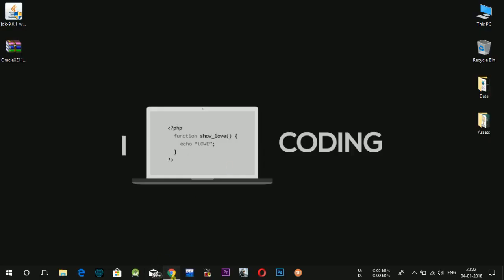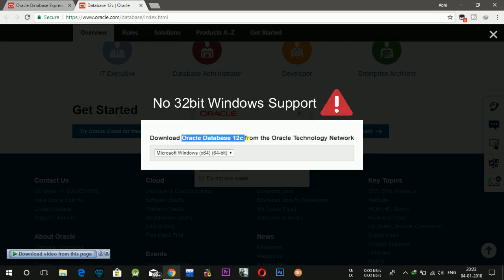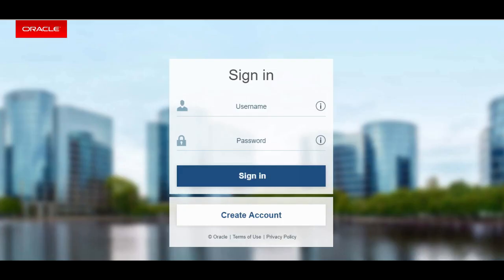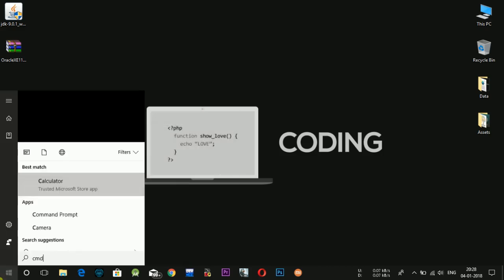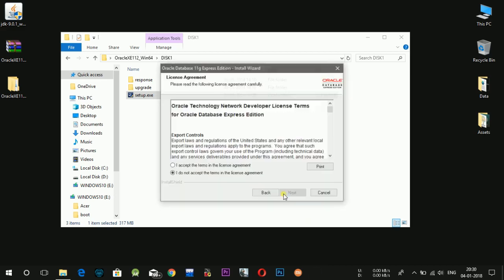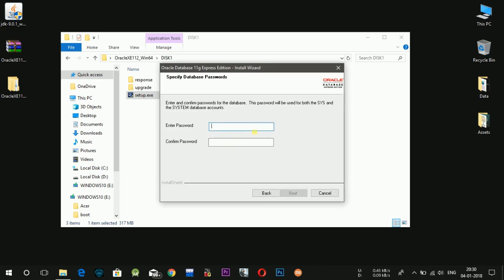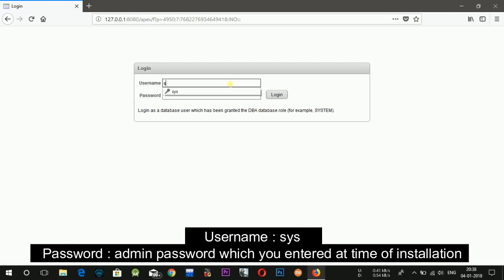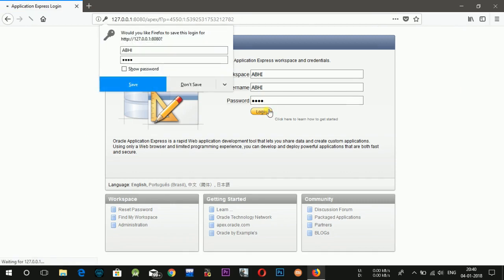Install SQL : Installing & Setting Oracle 11G || Oracle 11G error solution || Anstron Tech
Hey guys! Welcome to Anstron Tech. Here in this video, we will see that how to install SQl Oracle 11 G and set it for work. We will solve an error also which is "Windows cannot find ' Make sure you typed the name correctly and then try again'".

Link :-
Oracle 11G :-

*We have used a background sound by NCS Sounds in this video. Checkout there channel.